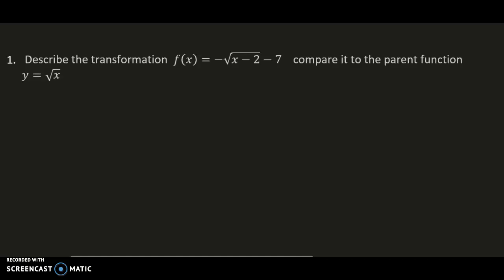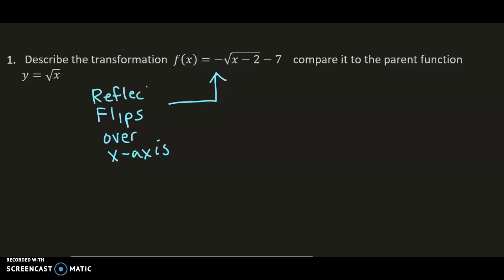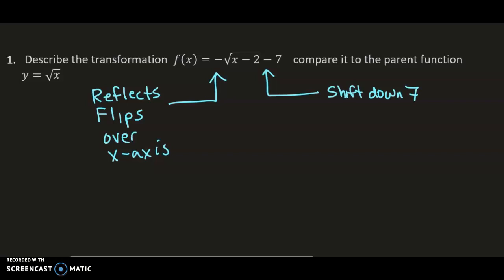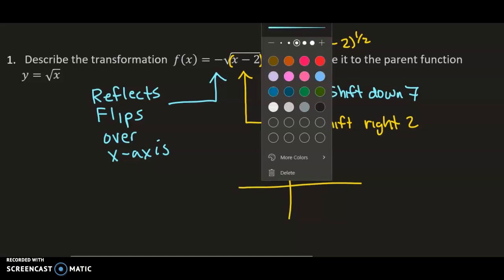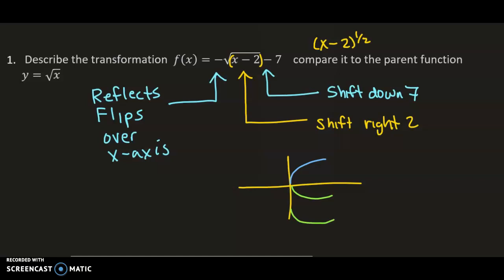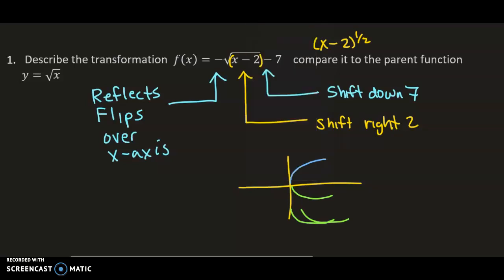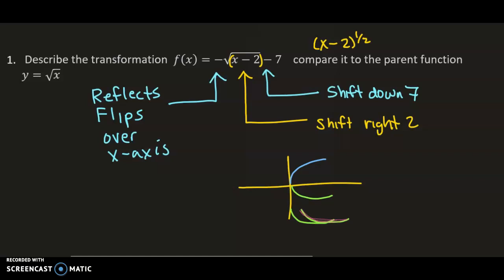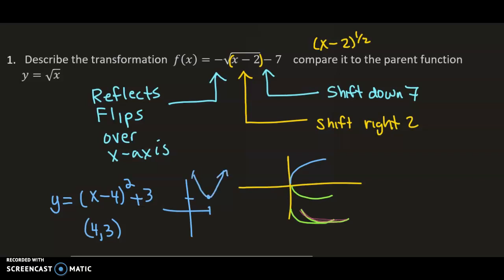Transformation Square Root Function